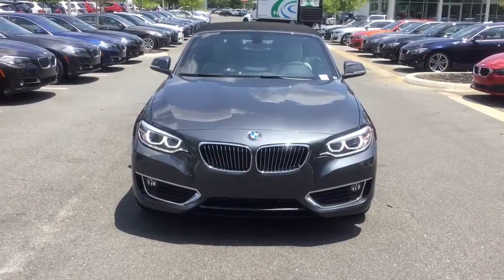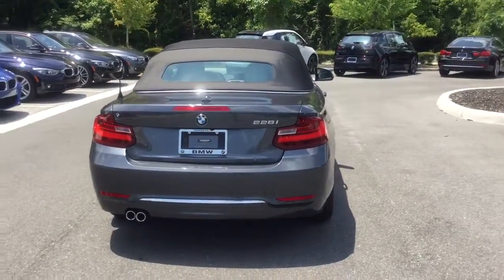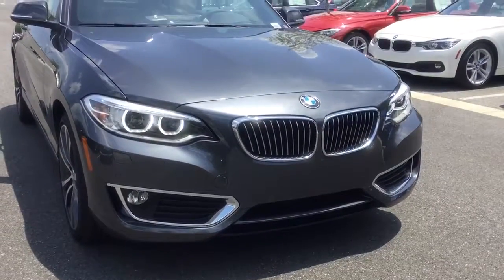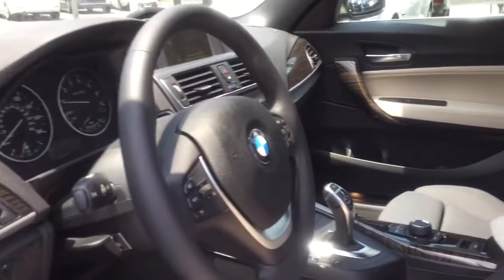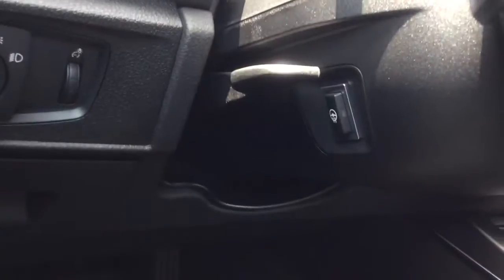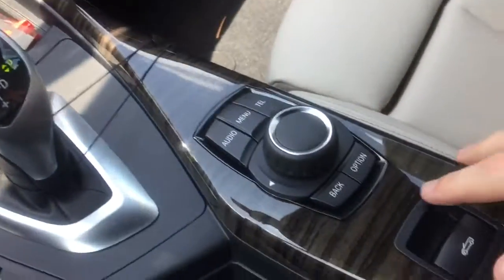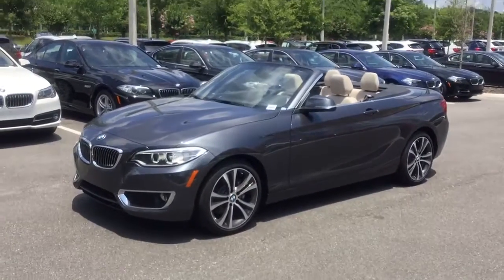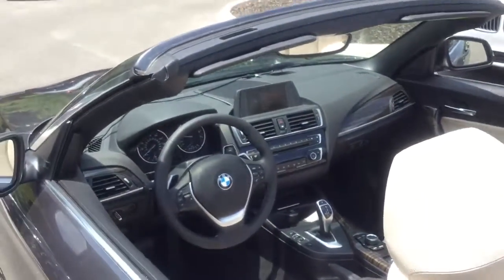BMW 228i For Carmen!